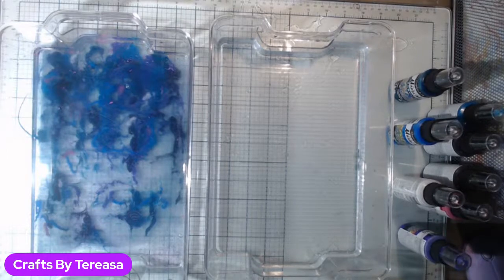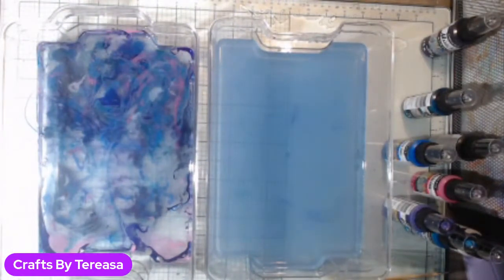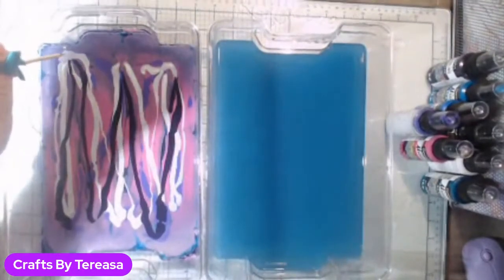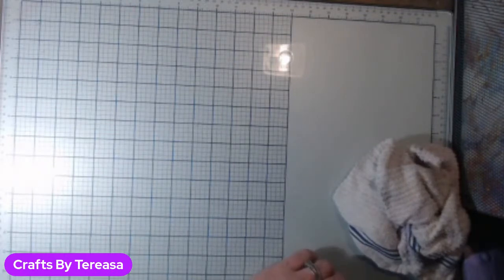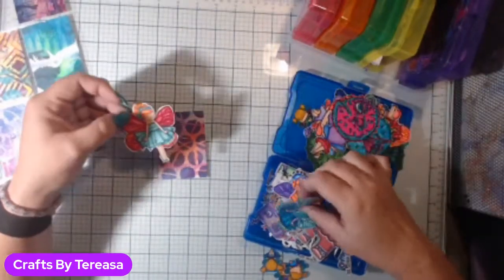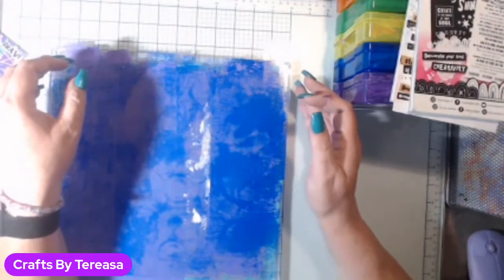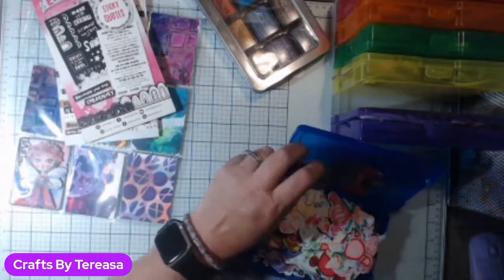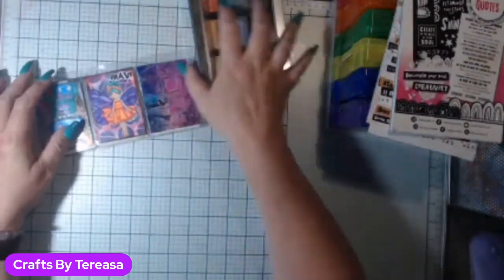PLAYING WITH DECOART WATER MARBLING.ITS NEW TO ME MAY2022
WELCOME TO CRAFTS BY TEREASA. HERE AT MY YOUTUBE CHANNEL YOU WILL FIND THAT I GO LIVE AND MAKE VIDEOS.I DO ALL KINDS OF CRAFTING BUT I AM PARTIAL TO MIXED MEDIA AND MAKING BEAUTIFUL BACKGROUNDS.I ALSO DO WEDNESDAY CRAFT NIGHT WITH A FEW OF MY FRIENDS.WE ALTERNATE CHANNELS EACH WEEK.I ALSO DO TUTORIALS FROM TIME TO TIME.